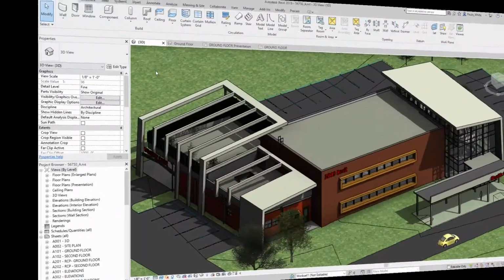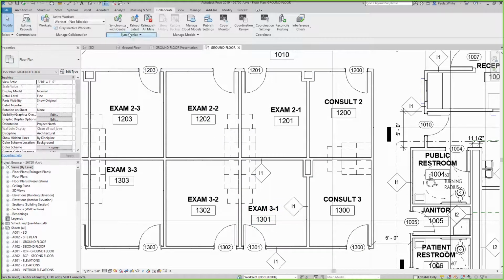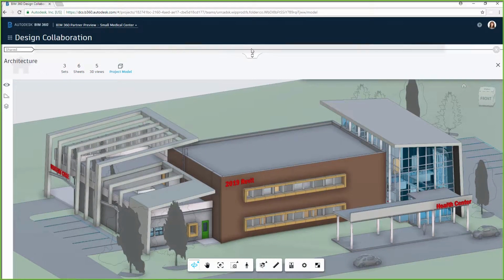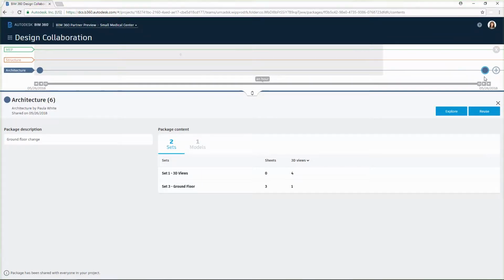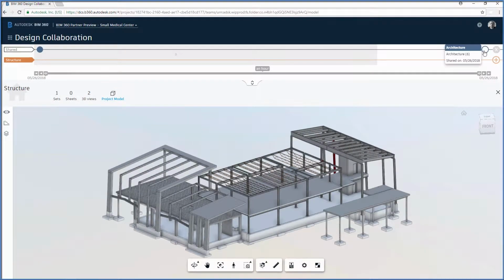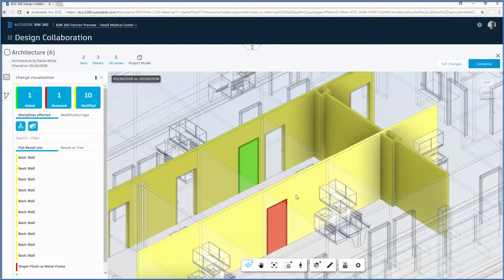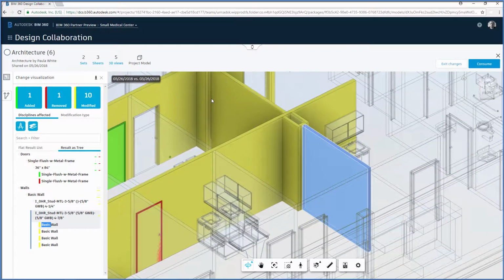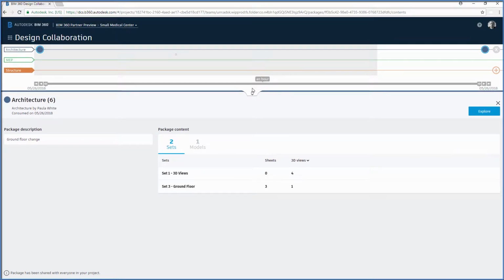BIM 360 Design 2019 | AEC Collection Workflow 01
BIM 360 Design and Revit Cloud Work Sharing allow multiple project teams to collaborate and work with the most updated files.